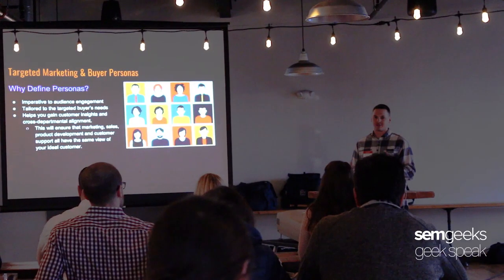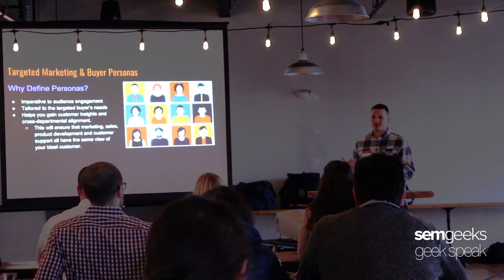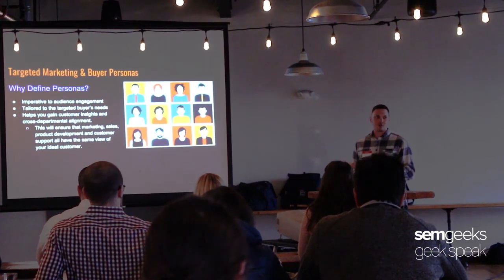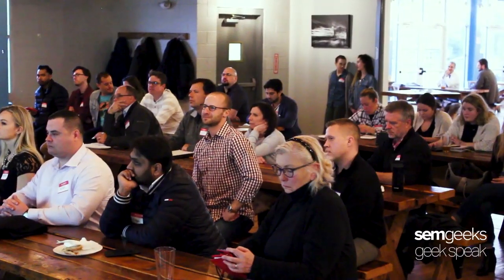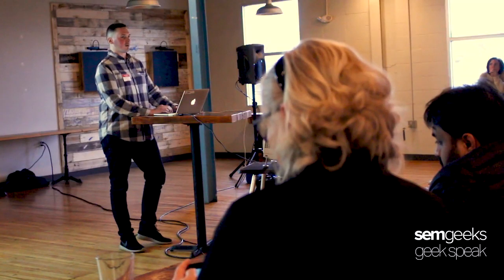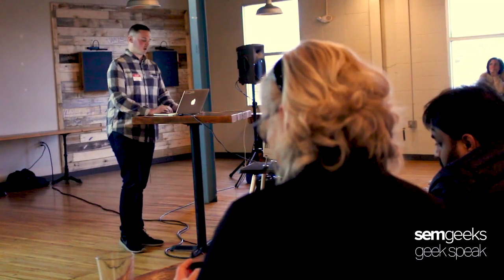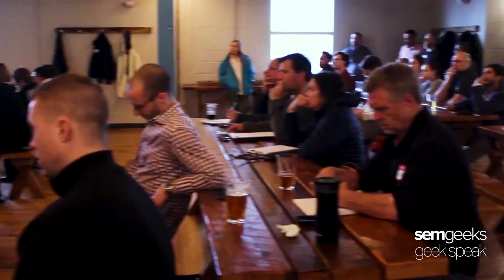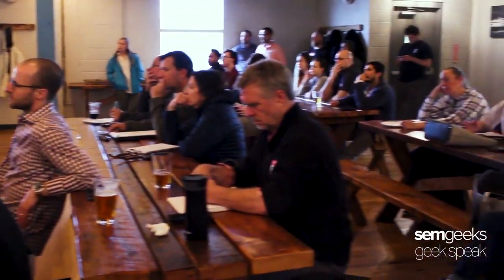Defining Your Digital Marketing Strategy | Geek Speak - Part 2: Finding Your Buyer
Join SEMGeeks Digital Marketing and Web Design Agency for part two of our four part Geek Speak series, "Defining Your Digital Marketing Strategy". Whether you are a brand, company or employee, everyone should be able to define your marketing strategy no matter the size or stage your business is in.

Marketing Director, Pete Schauer, will present a visual and interactive walk through of the steps to finding and engaging with your audience. He will dive into how to build personas, targeting audiences, utilizing the right channels, and tactics to engage with these customers on multiple platforms.